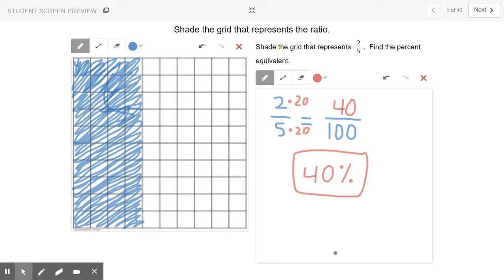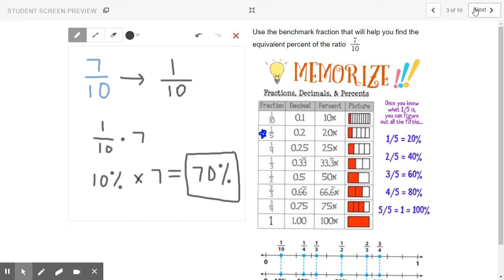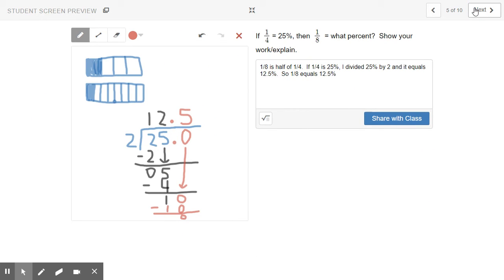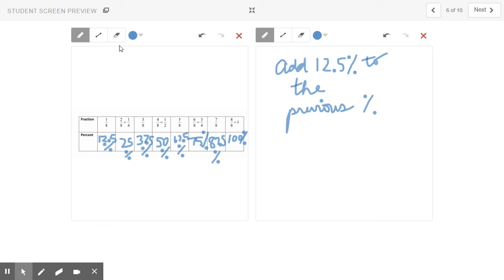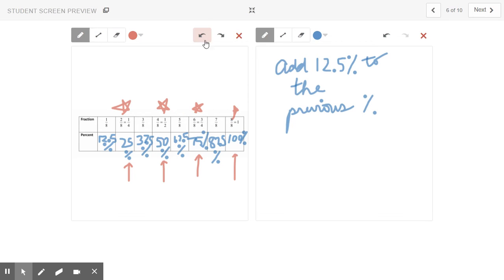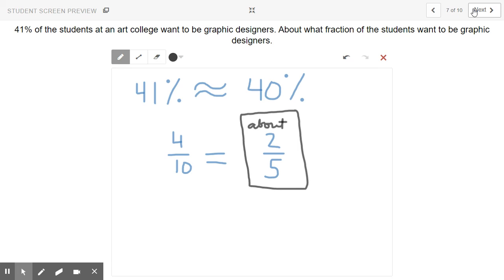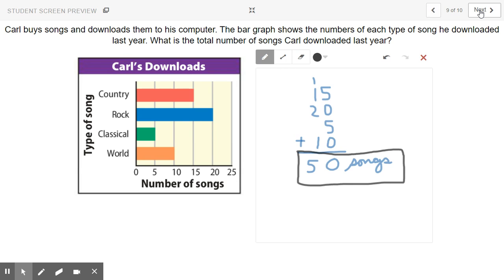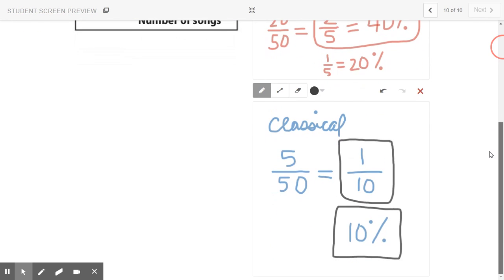Feb 4 (Acc 6) Do Now & CW - Module 8.1-8.2